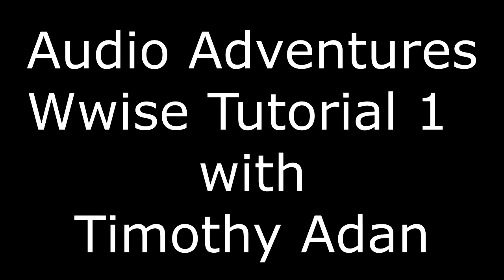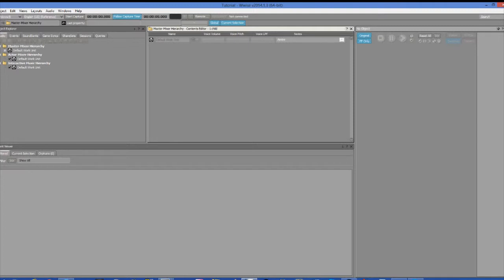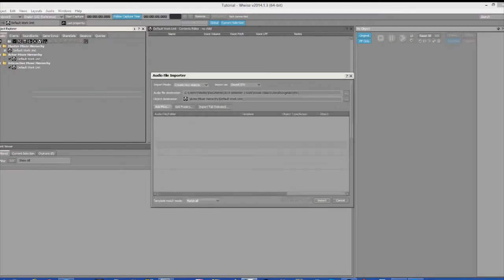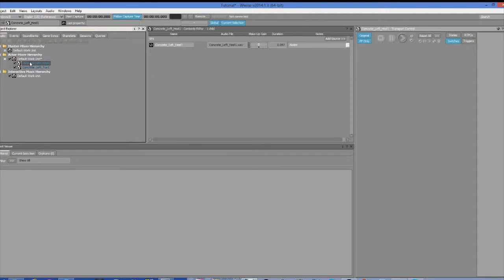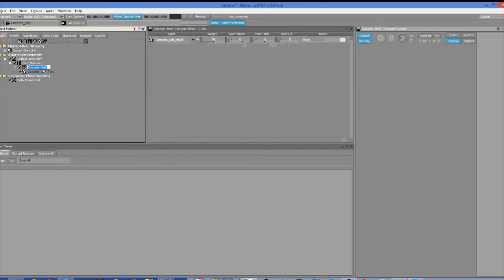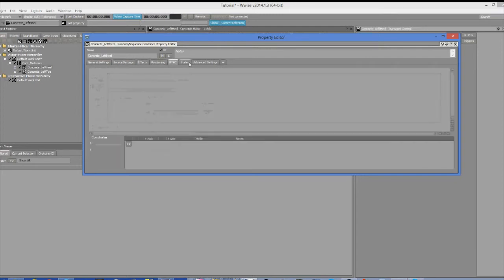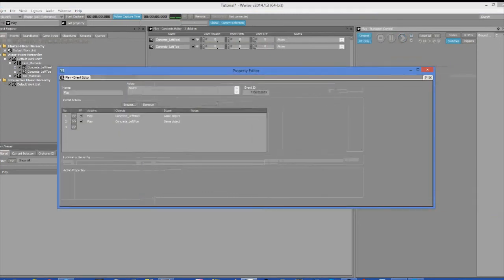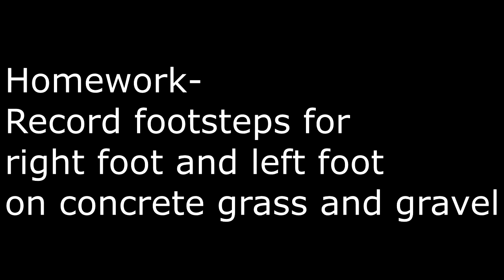Audio Adventures: Wwise Tutorial 1 Importing and Events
My own Wwise tutorial, the first of hopefully many.